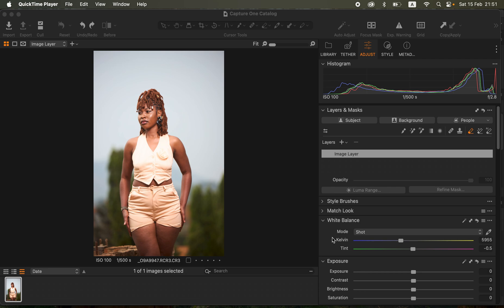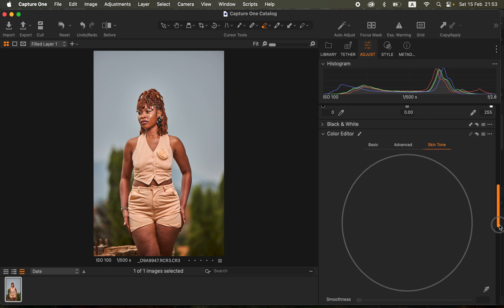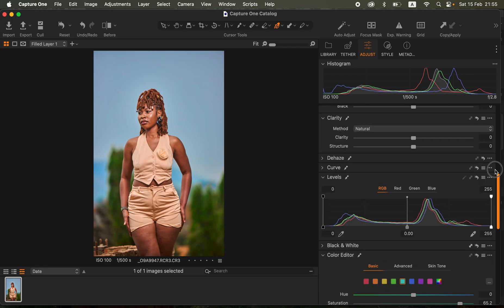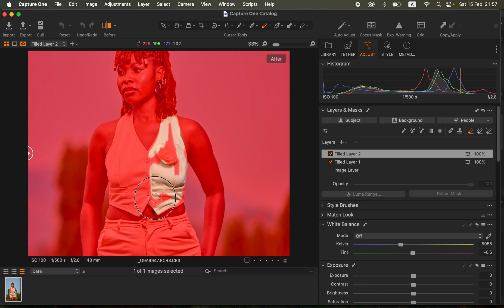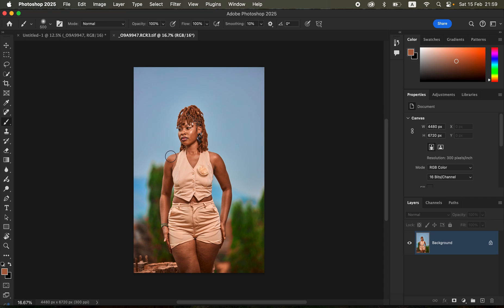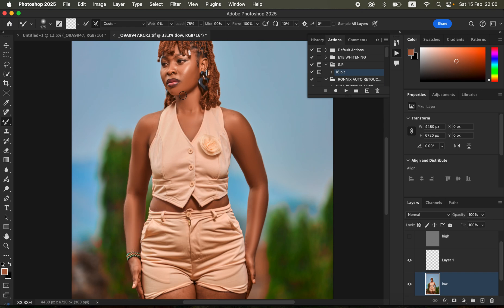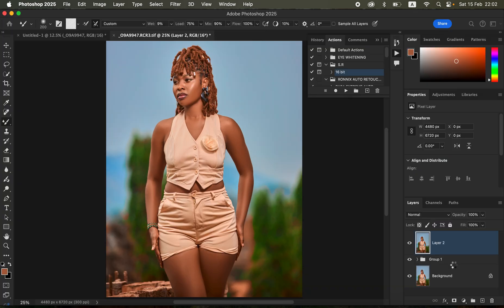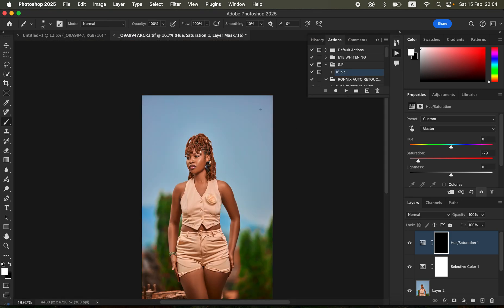HOW I EDITED THIS PHOTO | Skin Retouching & Color Grading Tutorial